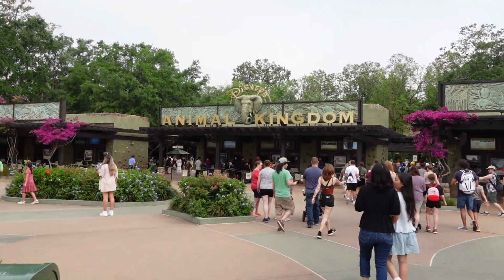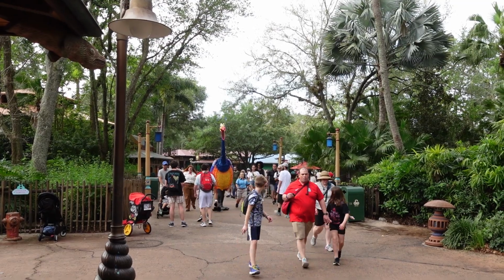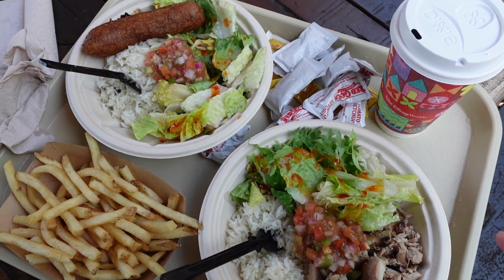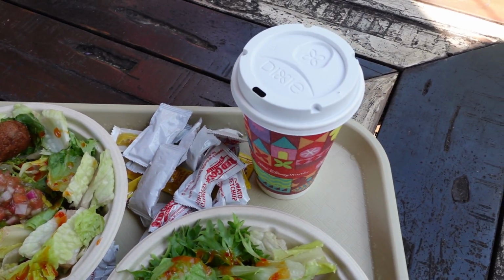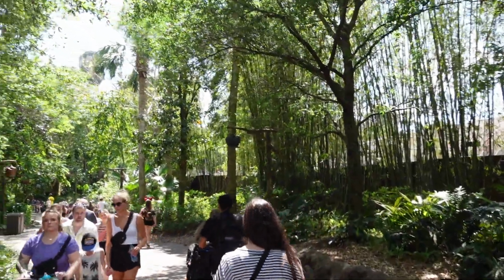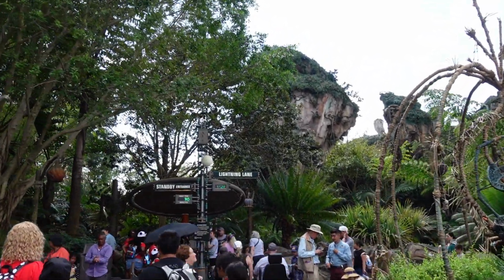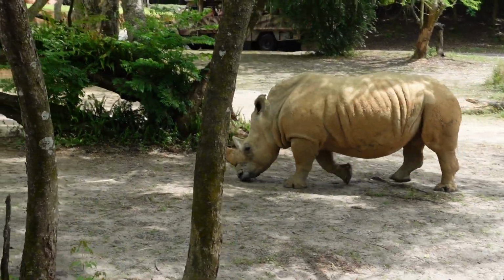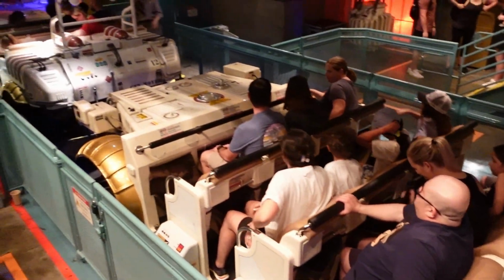Disney Animal Kingdom 2023 with KEVIN!!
Curious about Disney World Animal Kingdom 2023, RIGHT NOW?  How about with Kids, your Family?  Join Mermaid Nina as she TRAVELS to Disney World and visits Disney Animal Kingdom with Genie Plus with her Kids.  In this Disney's Animal Kingdom Vlog Video, SEE all the Rides they enjoyed in ONE day while using Disney World Genie Plus.  How busy was Animal Kingdom, How long were the rides and attractions times?  How many Lightning Lane passes did she get, using Disney Genie Plus?  Its ALL in this Video!  PLUS meet Animal Kingdom KEVIN from Disney's Up; Kevin at Animal Kingdom LOVES to walk around and meet guests.  ENJOY Lunch, Kiddie Rides, Flotillas, Shows, Tree of Life, Dinner and MORE.  Was using Genie Plus worth it, at Animal Kingdom?  How many Rides did they do?  SEE what its REALLY like at Animal Kingdom RIGHT NOW.  SEE how many people were in the park.

AMAZON LINKS: Nina is a Member of the Amazon Influencer Program, so check out her LISTS for MORE Vacation/Travel/Disney and Beyond Products.

VIDEO shot with NEW Sony ZV1 - 4K, HD